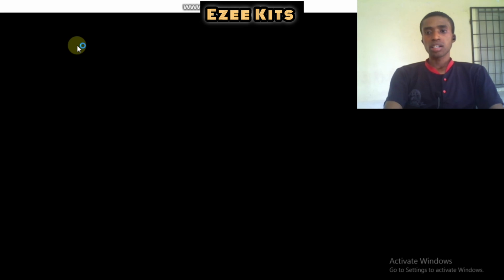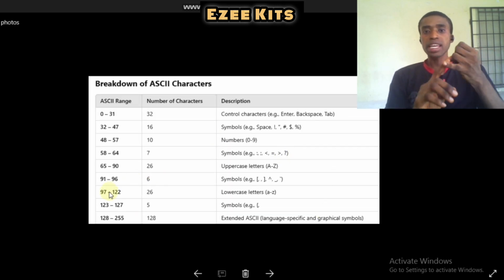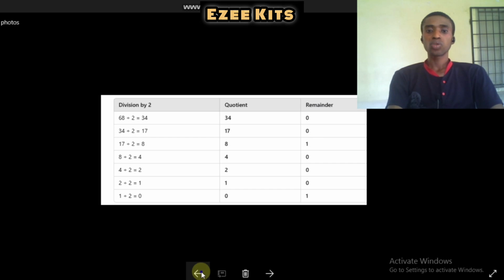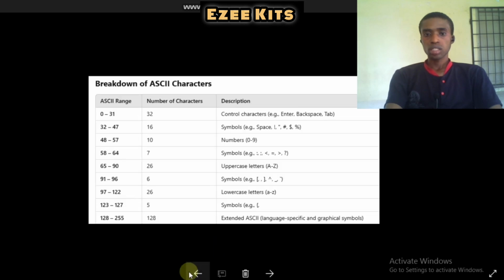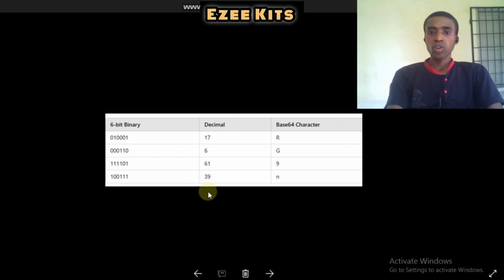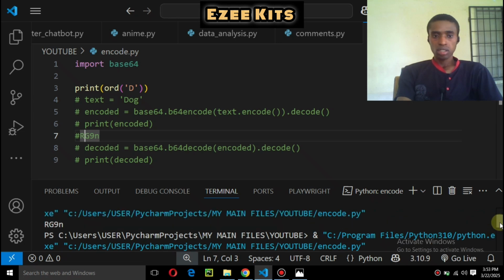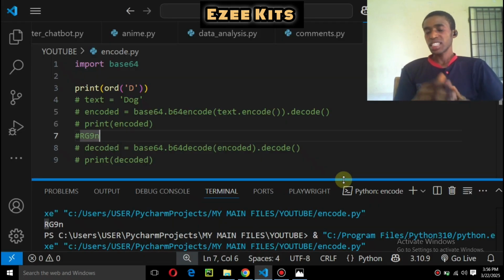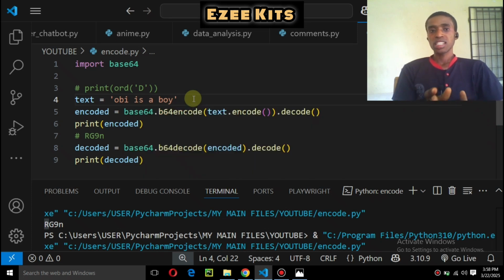Logic Behind Encoding and Decoding Using in Python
Base64 encoding is a method of encoding binary data into an ASCII string using a set of 64 different printable characters. It's often used to encode binary data such as images or files into a format that can be easily transmitted over text-based mediums, such as email or HTTP.

But have you ever wondered what the math is behind Base64 encoding and decoding? In this video, we’ll break down the mathematical principles of Base64 encoding in Python, and show you how it works under the hood.

The Encoding Process:
Binary Representation: The first step in Base64 encoding is to convert the input data (text or binary) into its binary form (0s and 1s).

Group Bits into 6-bits: Base64 operates by splitting the binary data into groups of 6 bits. Since 6 bits can represent 64 different values (2^6 = 64), that's why the Base64 encoding uses exactly 64 characters.

Map to Base64 Alphabet: Each 6-bit chunk is then mapped to a character in the Base64 alphabet, which consists of uppercase letters, lowercase letters, digits, and special characters (+, / for standard encoding).

Padding: To ensure the encoded string is a multiple of 4 characters, padding characters (=) are added if necessary.

The Decoding Process:
The decoding process simply reverses the encoding steps:

Remove Padding: Any padding (=) is discarded first.

Map Base64 Characters Back to 6-Bit Binary: Each Base64 character is mapped back to its corresponding 6-bit binary value.

Recombine the Binary: The binary data is then recombined into its original 8-bit bytes (or groups of 8 bits) to retrieve the original data.

Why Base64?
Base64 is useful when you need to send binary data (e.g., images or files) over protocols that only support text, such as email. It also helps preserve the integrity of the data by ensuring it’s not altered during transmission.

In Python, the base64 module makes it easy to encode and decode data. Understanding the math behind Base64 allows you to appreciate how encoding works efficiently and how data gets transformed during transmission.

By the end of this video, you’ll have a clear understanding of the math behind Base64 encoding and decoding in Python.